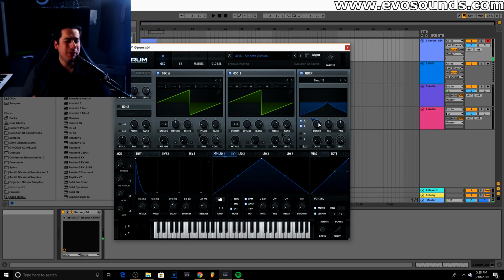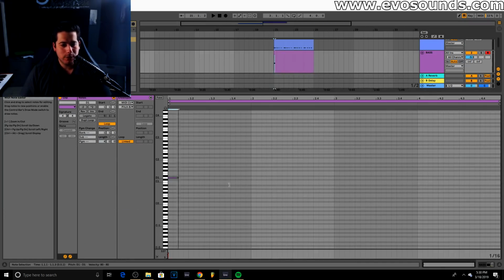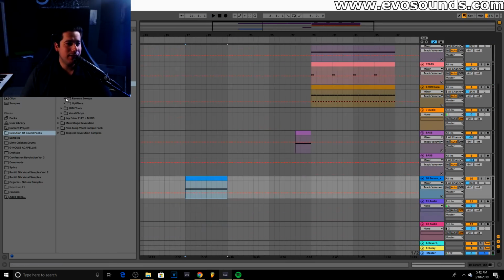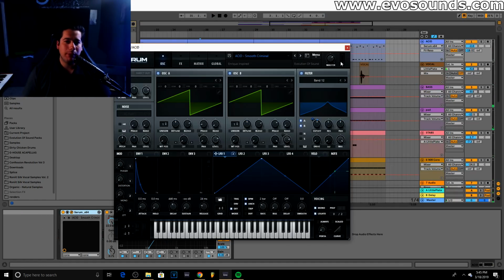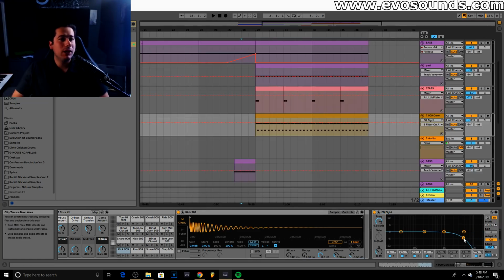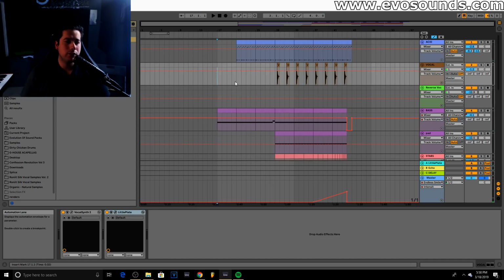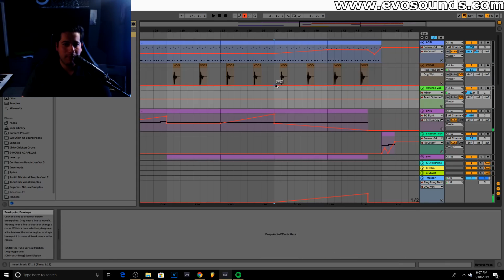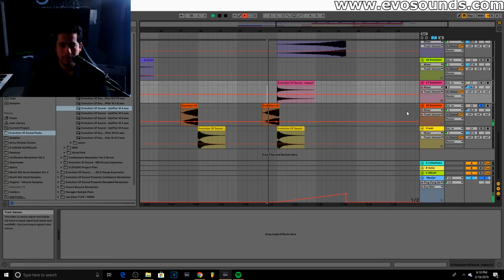Making A Techno Breakdown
In this tutorial, we go over creating a Techno Breakdown. We focus on a tension breakdown where your drop sound will be in the break and you will utilize the break to move the track forward. In this type of breakdowns, the key is the automation and utilization of FX. The mixdown could still use some work on this idea but I hope the technique and theory help in creating/finishing your next breakdown.